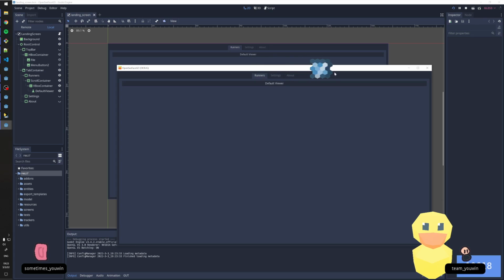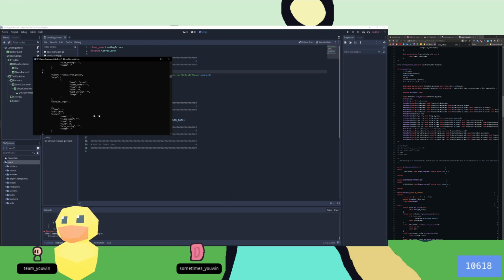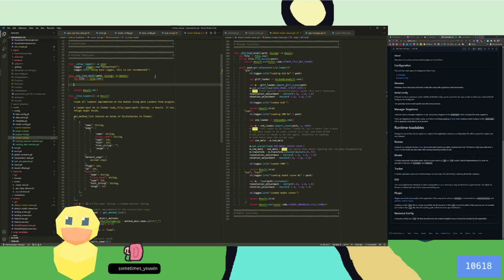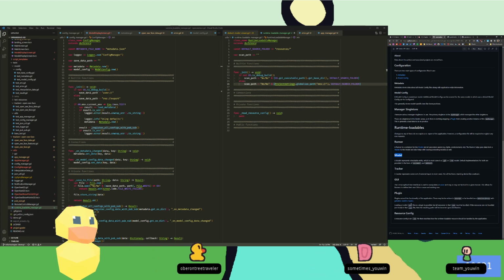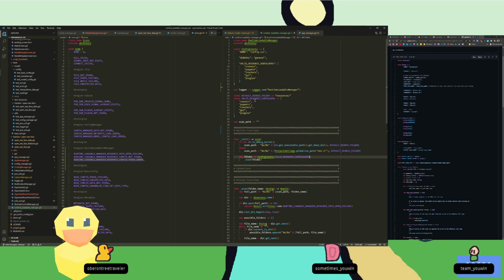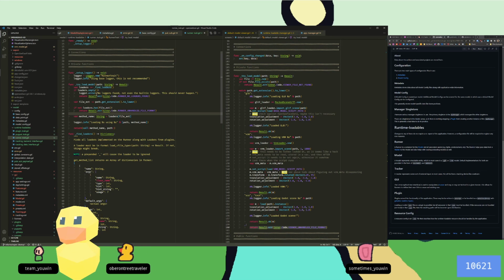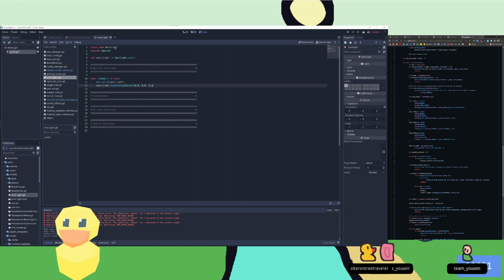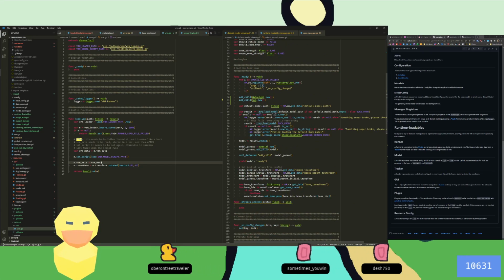Writing a VTuber renderer with Godot March 3, 2022